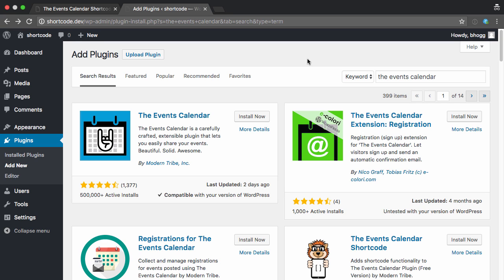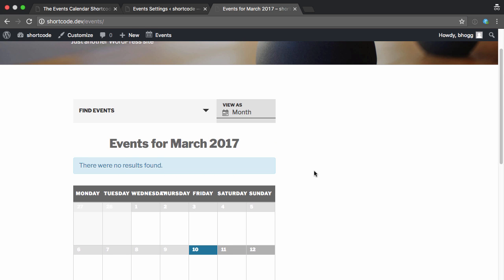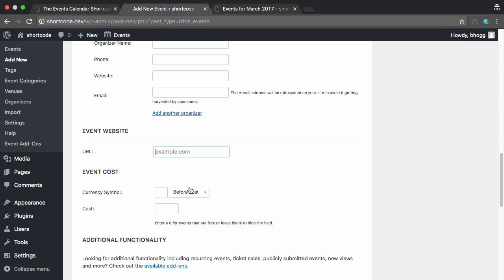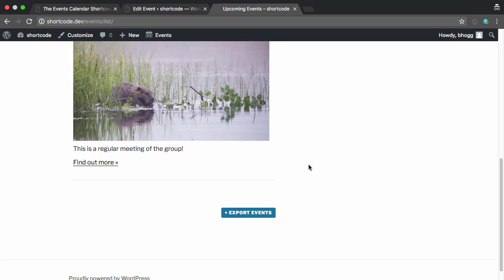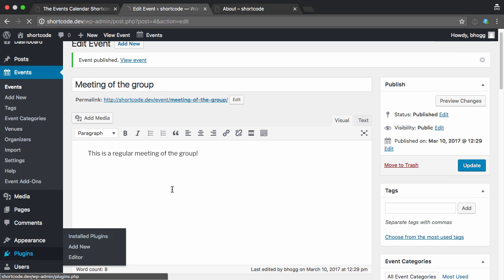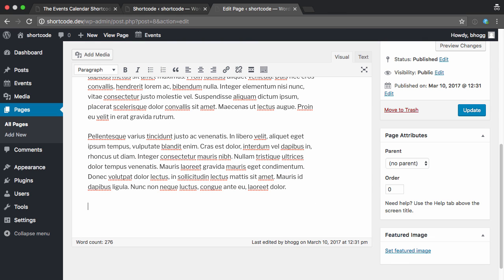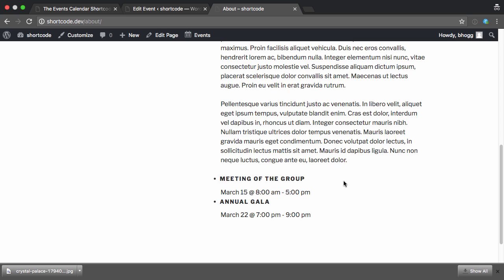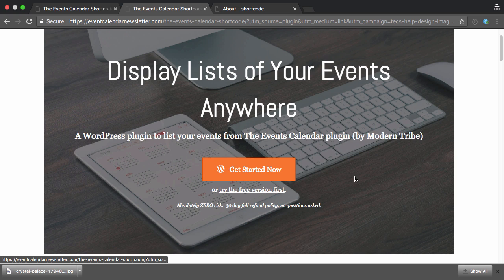How to List Events From The Events Calendar for WordPress Anywhere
Introduction on how to use The Events Calendar (by Modern Tribe) with The Events Calendar Shortcode plugin to show a calendar and list your events wherever you want